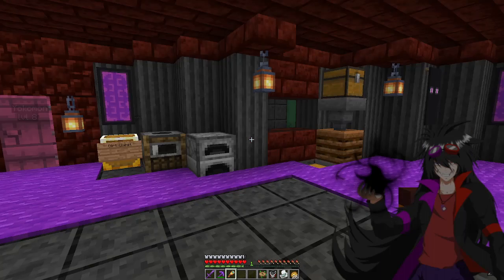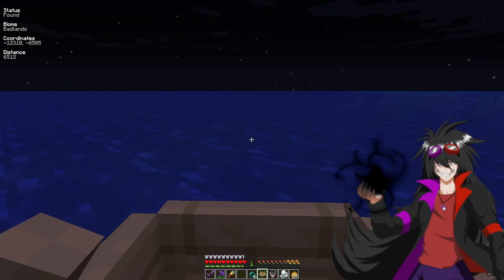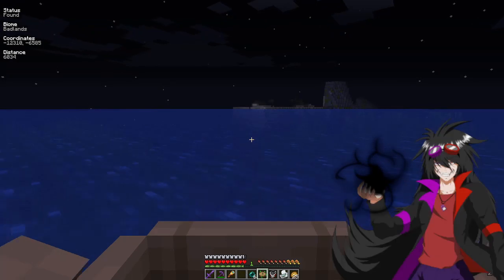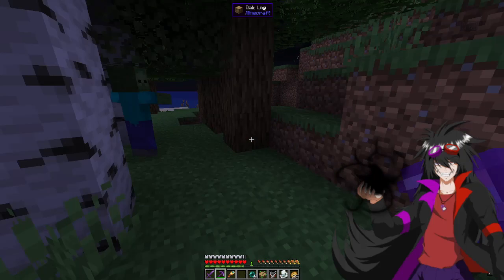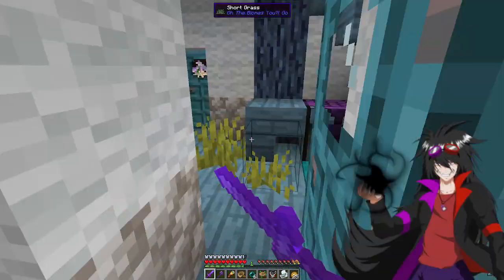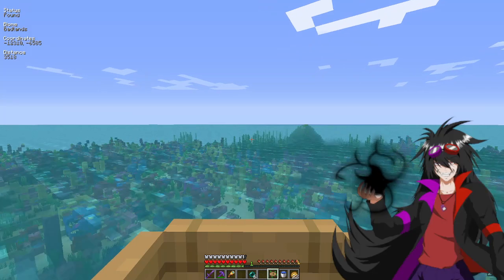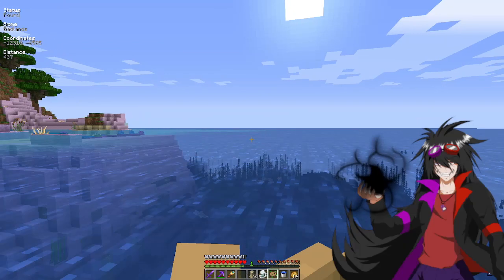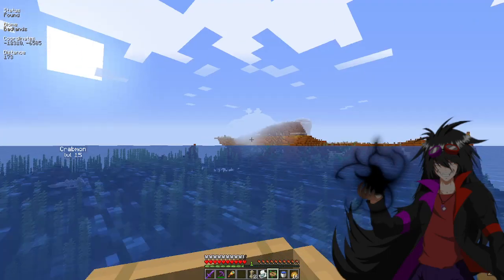Digimobs: Into the Digital World: Ep 70 Looking for Materials for Mega Digi Base 01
Welcome back Tamers and Digi-destined to the Digital World! It is time to start gathering materials for a new project that I am wanting to build: my first Mega Base. In fact, a base that will become known as Mega Digi-Base 01! Let's get digital and find these resources!